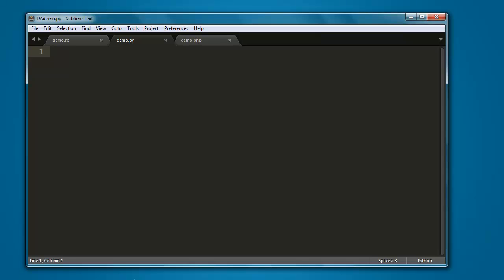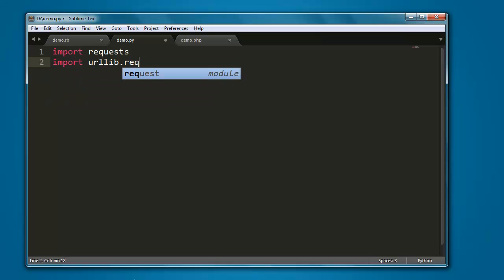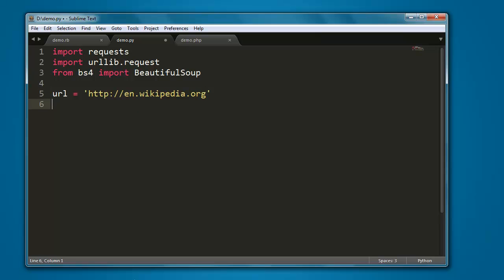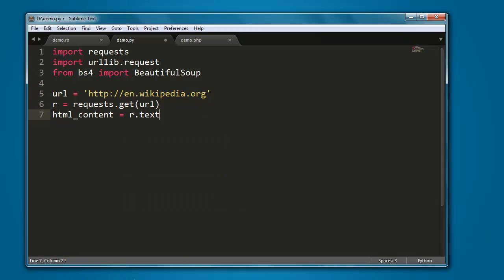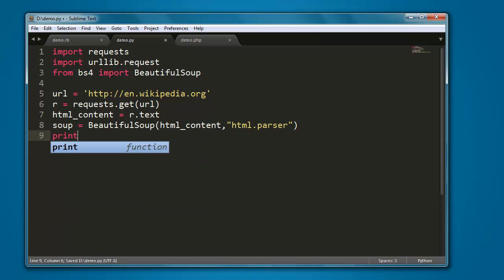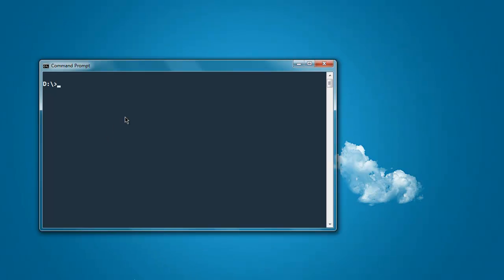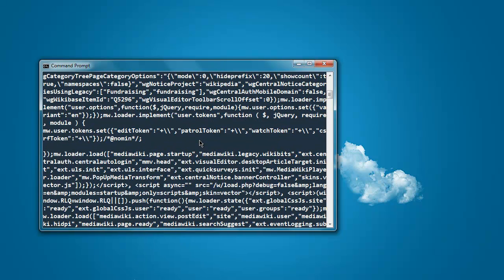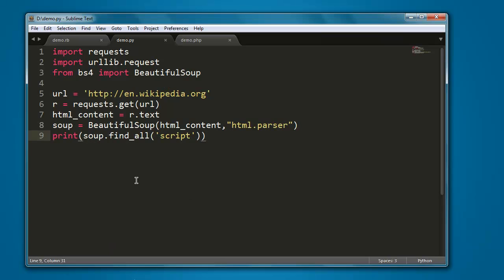Python BeautifulSoup Find Script Tag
Learn how to Find Script Tag using Python BeautifulSoup Library.